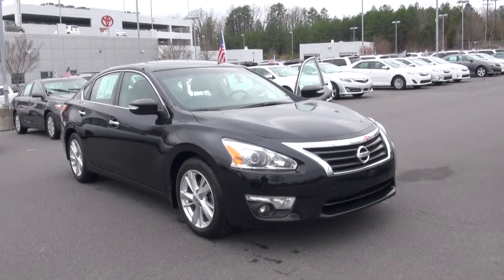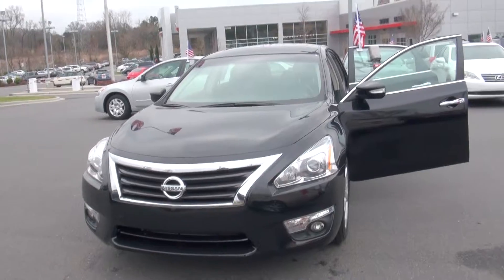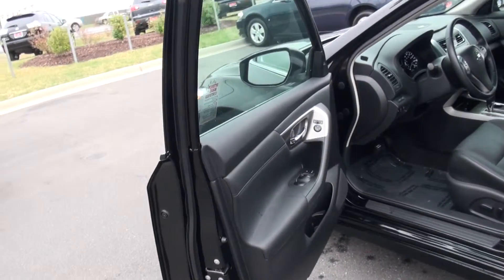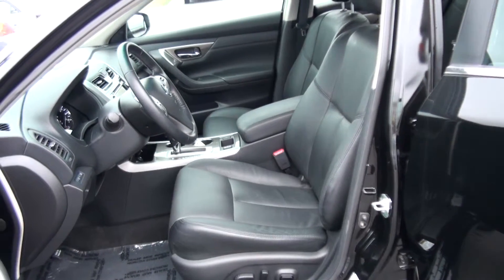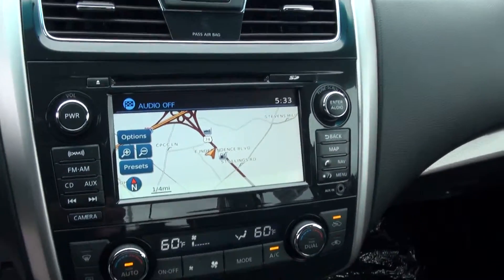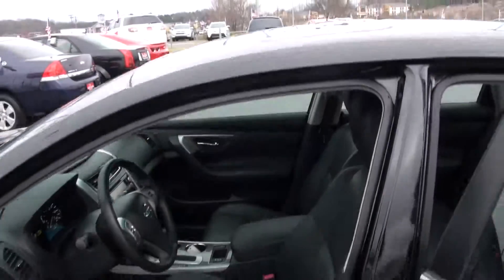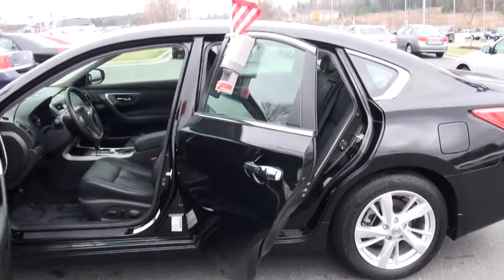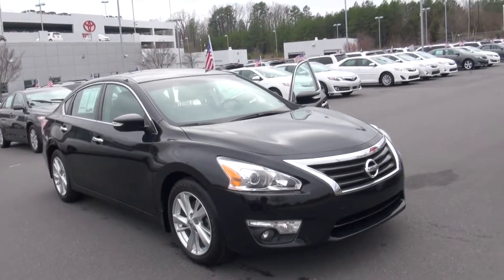Fadi Saab - 2013 Nissan Altima - 64876B